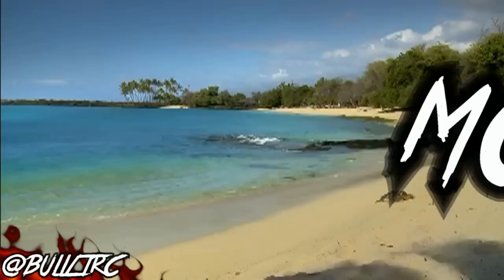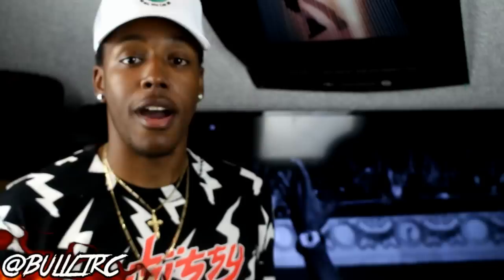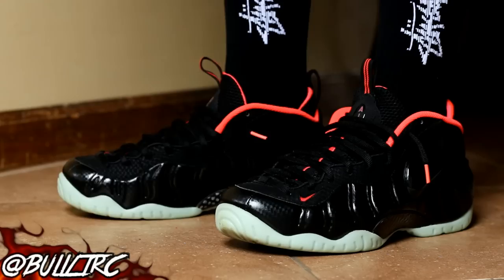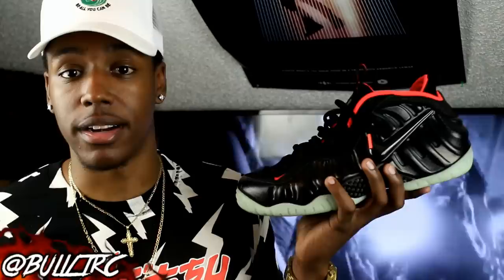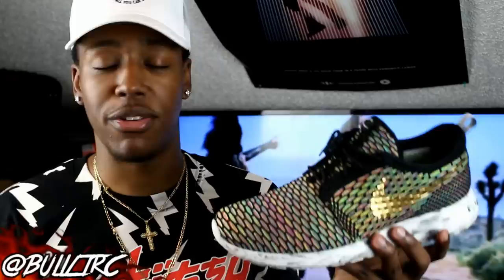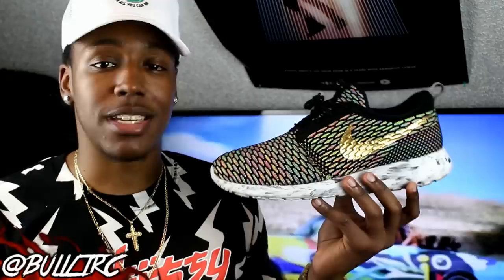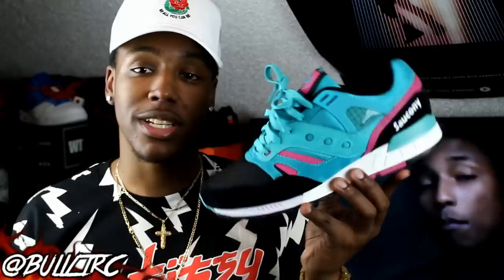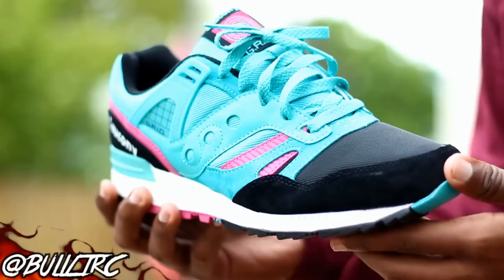Weekly Sneaker Rotation 4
Enjoy THis Weeks Sneaker Rotation! & Follow Us @SMPLIND INFO BELOW!

-FOLLOW ME-
EVERYWHERE @BULL1TRC

-SONG-
Wiz Khalifa - "Never Been"